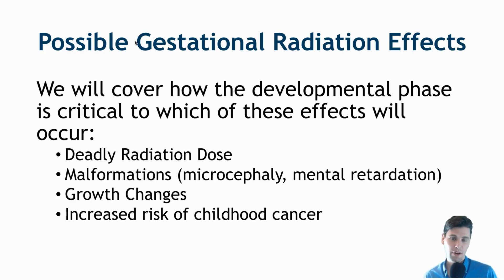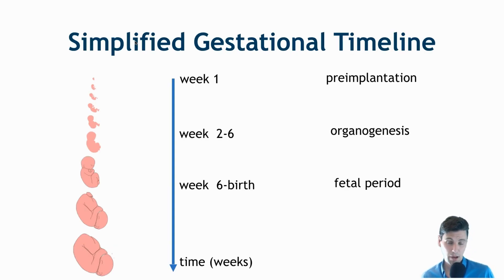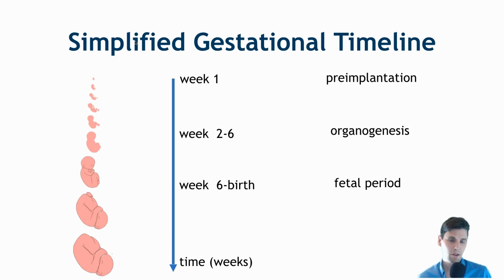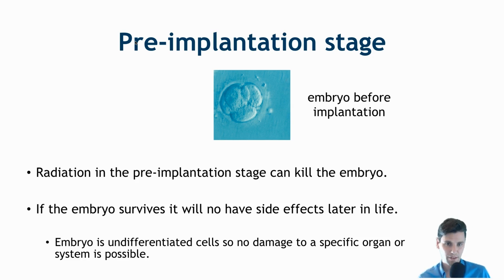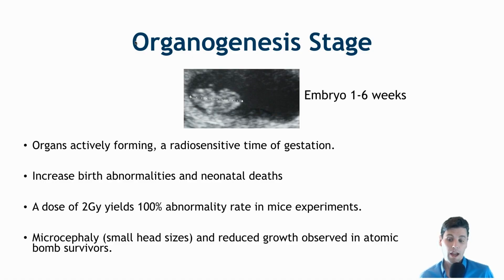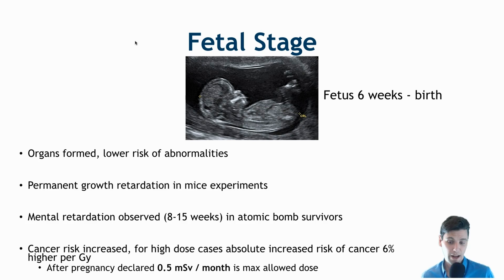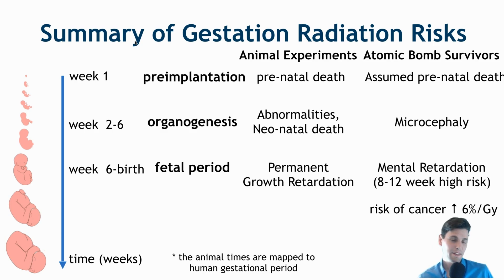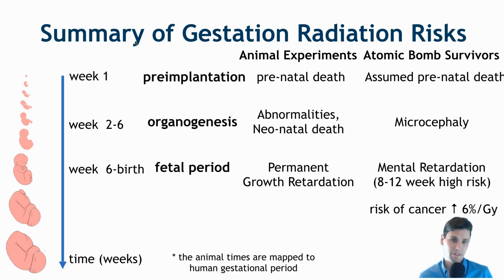Gestational Radiation Effects (for radiologic technologists)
Gestational Radiation Effects are an important point for all radiologic technologists to understand.
The radiation effects depend strongly on the gestational phase at which the radiation is dose is received.

In first phase, the pre-implantation stage, the embryo is formed and it is less than a few days old. The embryo has not yet been implanted into the uterus. As seen in this figure the pre-implantation stage is about one week.

Chapters:
00:00.   Intro
01:32.   Stages of Gestation
03:05.   Pre-implantation Radiation Risks
03:55.   Organogenesis Radiation Risks
04:41.   Fetal Stage Radiation Risks
05:37    Summary Gestational Radiation Risks
06:45.   Diagnostic radiation doses

The next phase in the gestational timeline is referred to as organogenesis where the undifferentiated cells from pre-implantation now start to become differentiated. The organ systems begin to be formed during this phase. In the organogenesis phase cells start to become differentiated and start to have a destiny as to which specific type of organ they will become.

The third period, from approximately six weeks to the birth, is called the fetal period. After the organogenesis phase the organs are formed. During the fetal period there is significant development and growth.

Risks from radiation exposure at different stages
Pre-implantation stage
In this phase an embryo has been formed but the cells are not yet differentiated, and therefore radiation damage cannot affect specific organs (as the cells are all the same, and not organ specific yet).

When radiation exposure occurs, it will cause either death of the embryo or no damage at all. This is a very binary event with radically different outcomes. Therefore, in the pre-implantation stage there are no specific side effects that can be observed.

Organogenesis Stage

During this stage, organs are actively being developed and this phase is relatively radiosensitive. During organogenesis radiation exposure can cause birth abnormalities or even neonatal death.

In animal experiments the relative likelihood of abnormalities increases with radiation dose, until the dose level at which there are abnormalities observed in 100% of the population. In experiments in mice this occurred with radiation doses of 2 Gy.

Microcephaly or small head size and reduced growth have been observed among atomic bomb survivors who received the radiation during this critical gestational phase.

Fetal Stage
In this phase, organs are formed and the risk of abnormalities caused by radiation exposure are lower than during organogenesis. Experiments on mice showed that there are risks of permanents growth retardation from exposure during the fetal period.

Growth retardation and higher risks of mental retardation have also been documented among atomic bomb survivors where the surviving baby was in the fetal phase during the radiation exposure.

There is also an estimated cancer induction risk that is 6% higher per Gray of radiation exposure.

Given all of these risks, after a pregnancy is declared, the radiation dose which is allowable is only 0.5 millisieverts (mSv) per month.

Summary of Gestational Risks
We would like to summarize once again the the different stages of gestation and the risks that have been identified in animal experiments and in atomic bomb survivors.

In the pre-implantation stage, animal experiments showed that radiation doses might cause prenatal death. In atomic bomb survivors, it’s assumed that there was prenatal death because the individual never would have known that there was an embryo that had not yet implanted.

During the organogenesis phase, animal experiments indicated increase rates of neonatal death and abnormalities. While the risks are lower during the fetal period there is still the of potential of growth and mental retardation.

Context of Diagnostic Imaging
There have been a number of thoughtful works presented by Cynthia McCollough’s CT group at Mayo on this topic.

In this educational paper a good summary is provided in one of the references from the American College of Committee of Obstetricians and Gynecologists (Guidelines for diagnostic imaging during pregnancy. ACOG Committee opinion no. 299, September 2004):

“Women should be counseled that the x-ray exposure from a single diagnostic procedure does not result in harmful fetal effects, specifically exposure to less than 5 rad or 50 milligray has not been associated with an increase in fetal abnormalities or pregnancy loss.”

As with all diagnostic exams the doses should be kept as low as reasonably achievable and for certain clinical indications alternative diagnostic modalities may be considered such as ultrasound, but the value of the clinical information gained from x-ray or CT can be significant to confirm or rule out a given diagnosis.